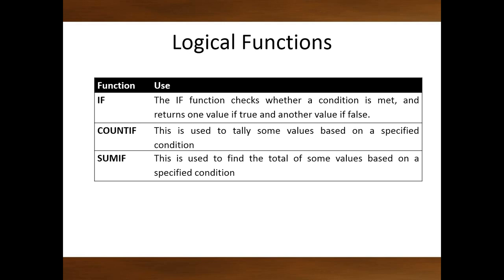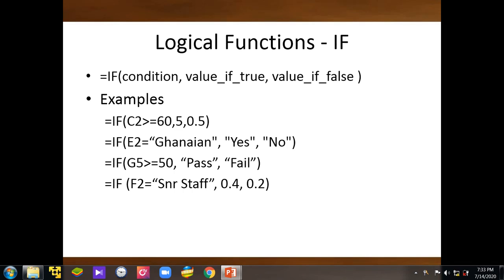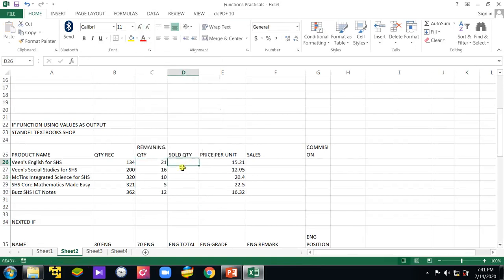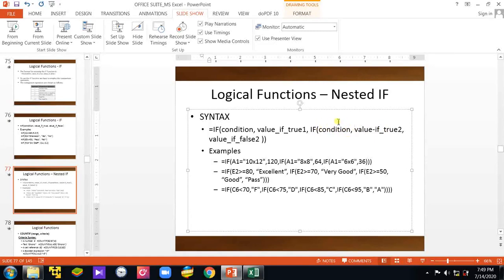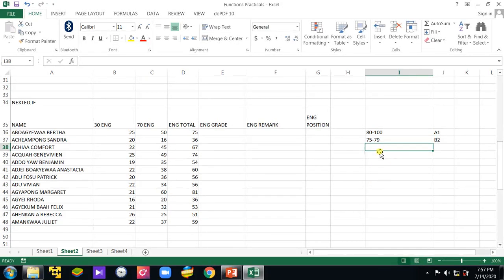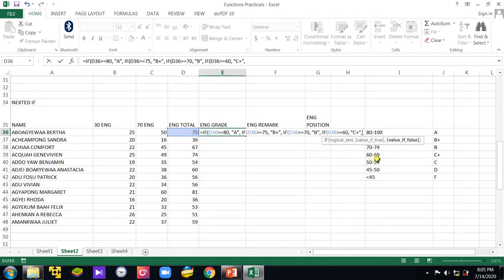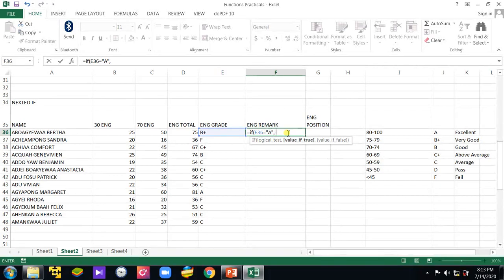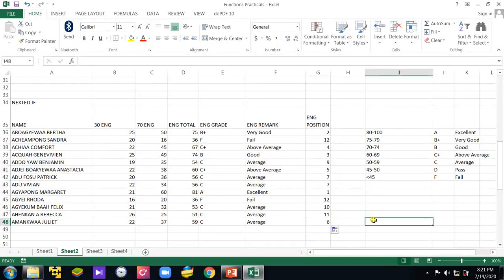Office Suite in Education B Spreadsheet Session 3 Creating and Managing Functions II